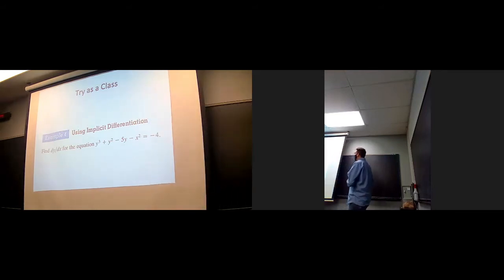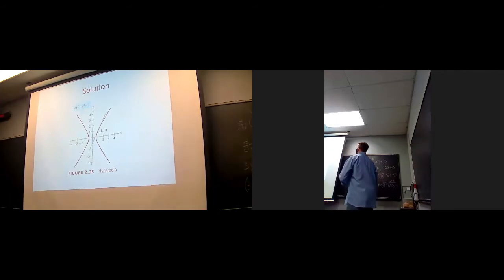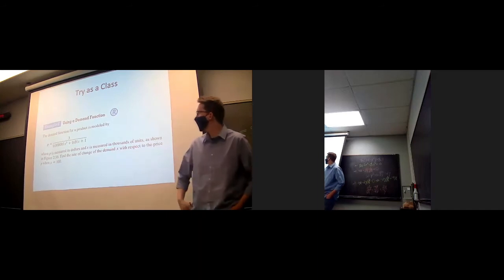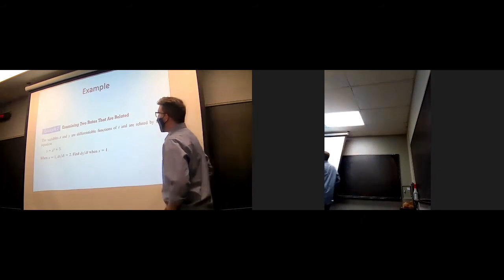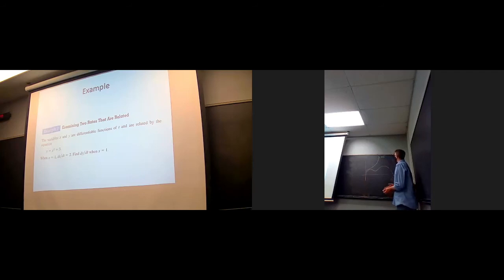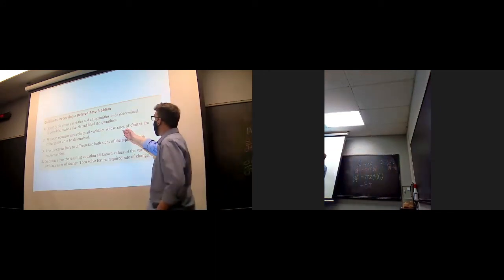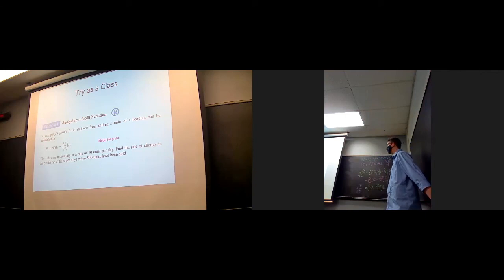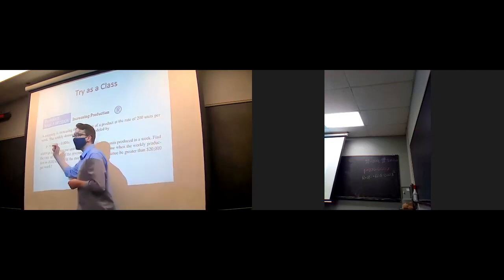Mar 4 - TTh - Lecture 9